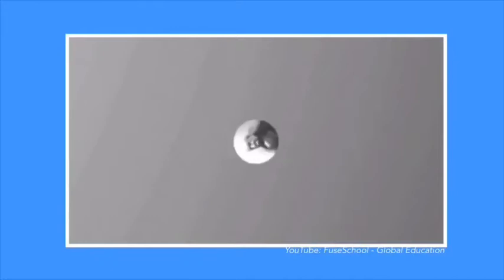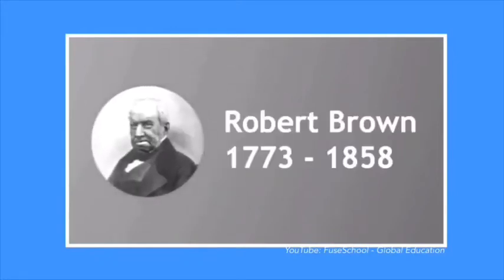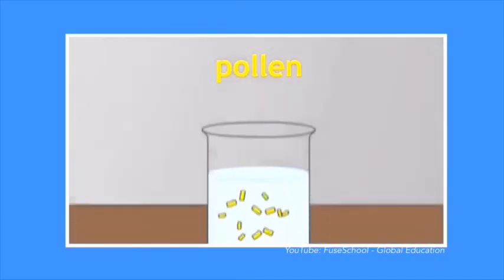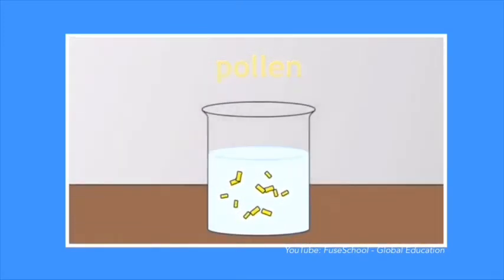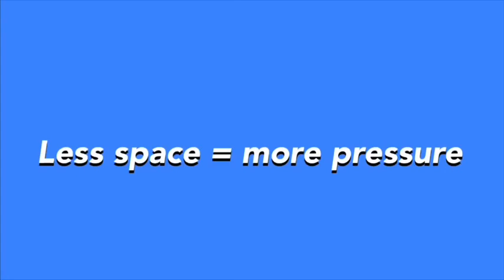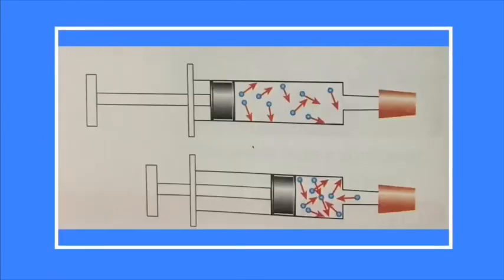BROWNIAN MOTION - Milinka